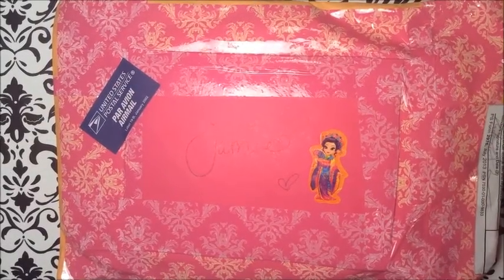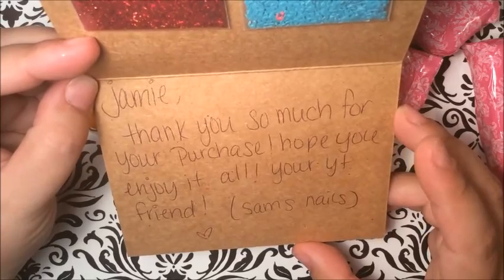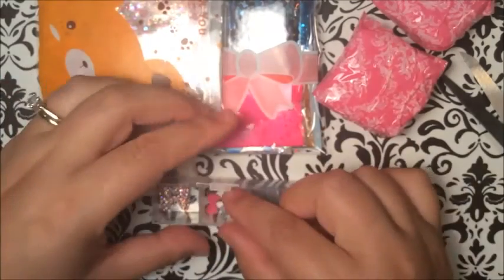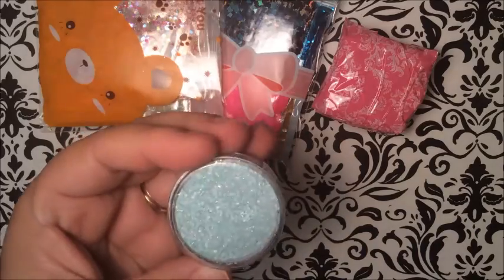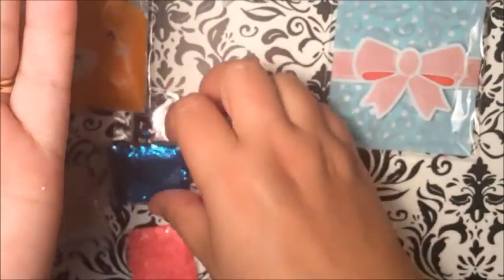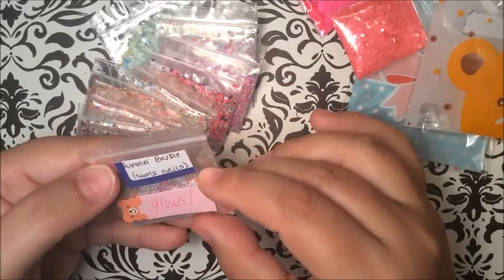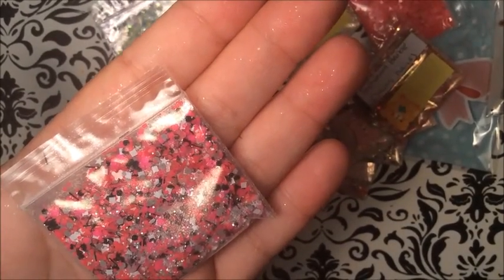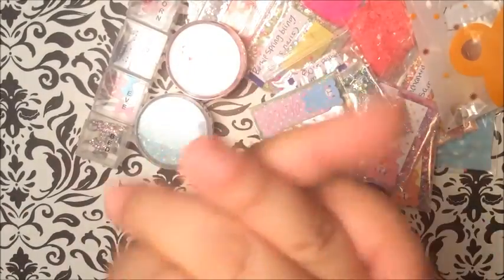Grab Bag From SamsNails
Hi Friends!  This video is about the Grab Bag I purchased from SamsNails.  I was lucky enough to get one.  Great goodies!  Love Everything!  Super excited to try out her beautiful mixes!!! I did do sample nails to show you all what they look like.  Took me awhile to do them all, but they all turned out awesome!  So much to choose from!

Thanks Sam for picking me to try them out!  I am so honored!  Thank You! :)

** IF ANYONE WOULD LIKE ME TO TRY OUT YOUR BEAUTIFUL MIXES I'M HONORED TO TRY THEM TOO!  PLEASE MESSAGE ME IF YOUR INTEREST IN LETTING ME TRY THEM!  I'LL CAN ALSO DO OR DO NOT POST A VIDEO.  THANK U!